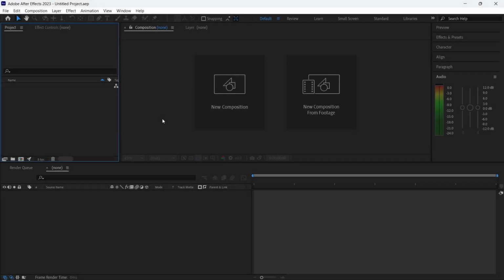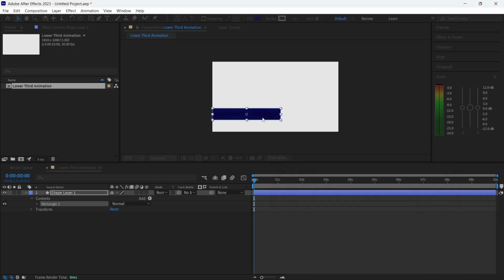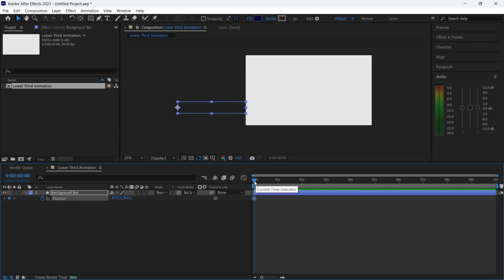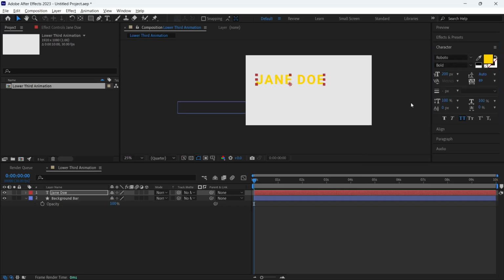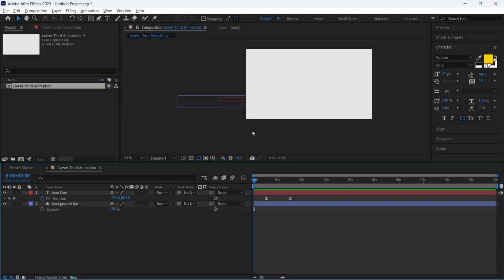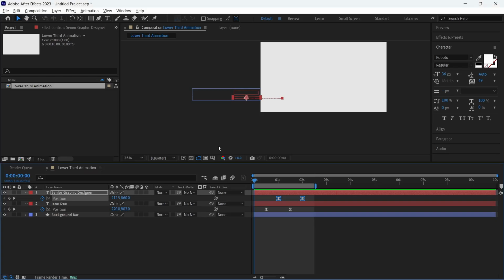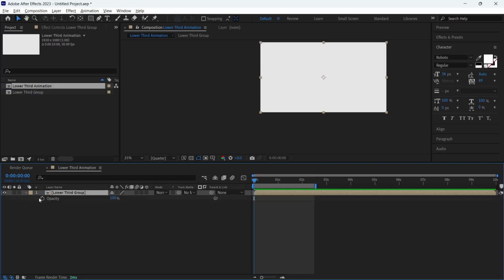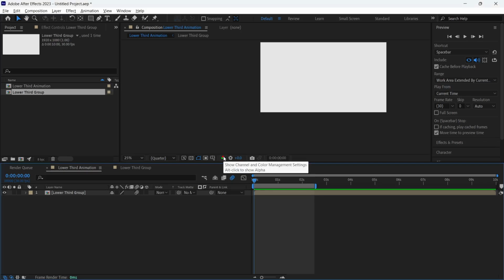Create a Professional Lower Third in After Effects – Mini Project Tutorial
In this beginner-friendly After Effects mini project, you’ll learn how to create a clean and professional animated lower third from scratch. This step-by-step tutorial walks you through every part of the process — from shape animation to text layering, pre-composing, and adding motion blur for a polished finish. Whether you're creating titles for YouTube, social media, or business videos, this lower third animation is a must-learn skill. Perfect for new users and content creators alike!

After Effects lower third tutorial
how to create lower third in After Effects
After Effects beginner project
animated lower third graphics
motion design for beginners
title animation After Effects
text animation in AE

Perfect for beginners looking to level up their motion design workflow!

Don’t forget to check out previous parts in this series!